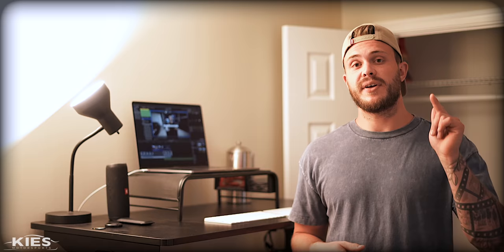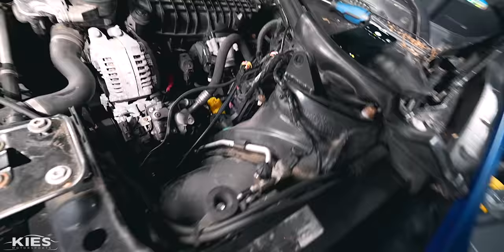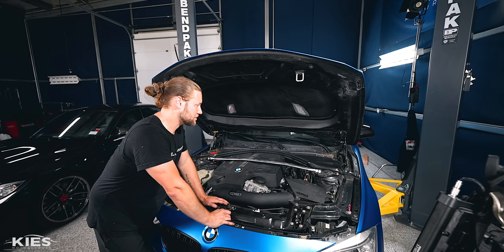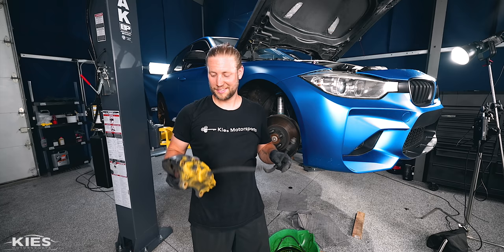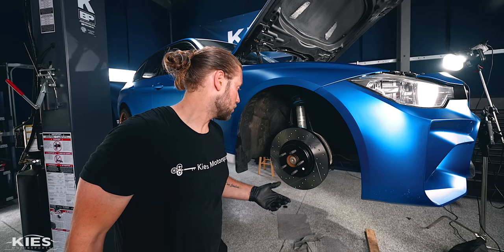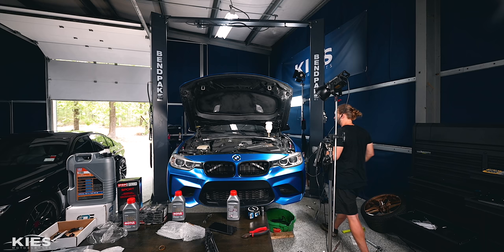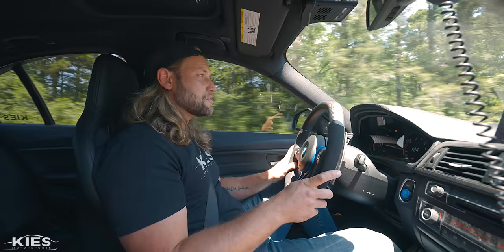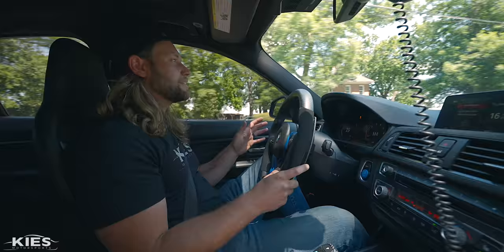F80 M3 Brakes and Dorch Stage 2 HPFP on my F30 335!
Hey Everyone,

Bryan